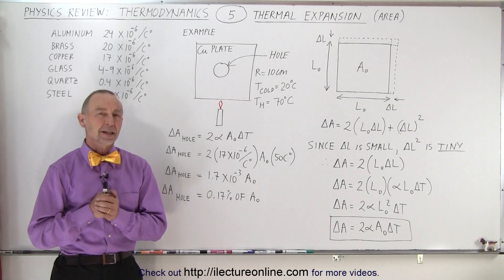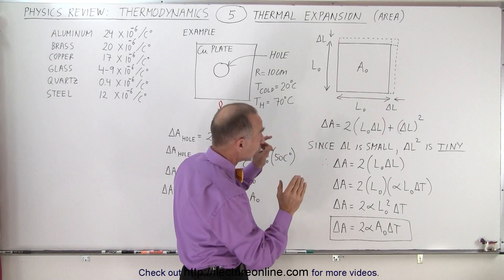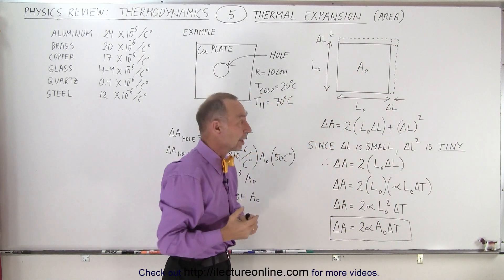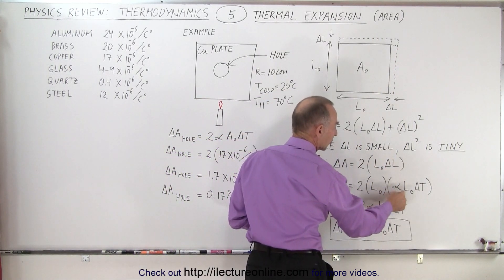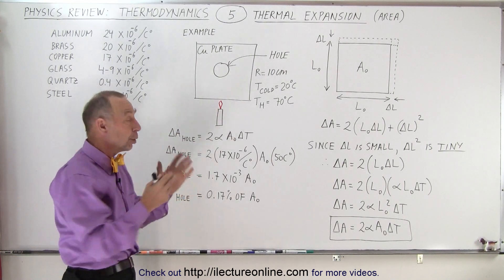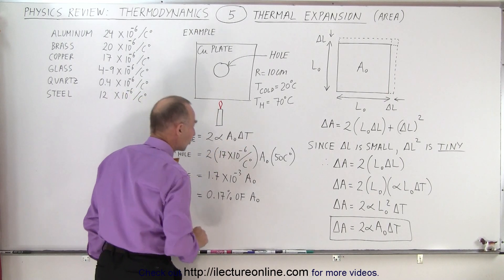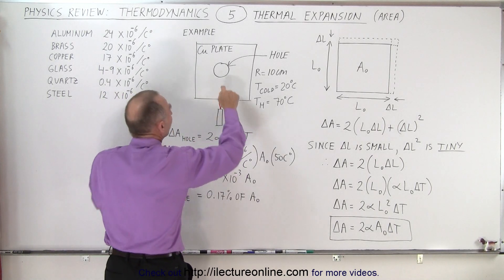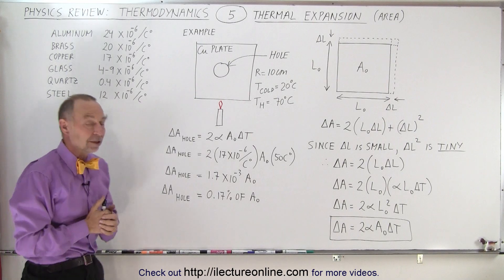Physics Review: Thermodynamics #5 Thermal Expansion (Area)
We will calculate the Thermal Expansion (Area) of a copper plate.

Title search on other plateforms:  Physics Review: Thermodynamics #4 Thermal Expansion (Linear)

Title search on other plateforms:  Physics Review: Thermodynamics #6 (Thermal Expansion Volume)